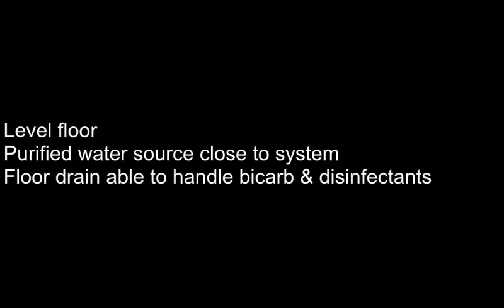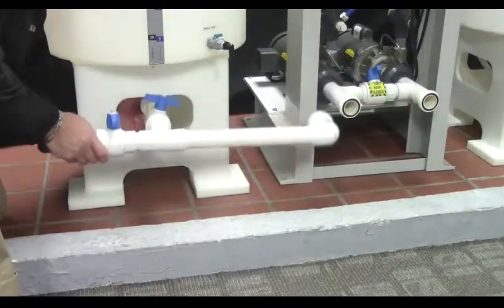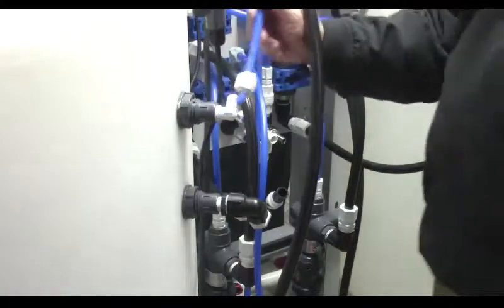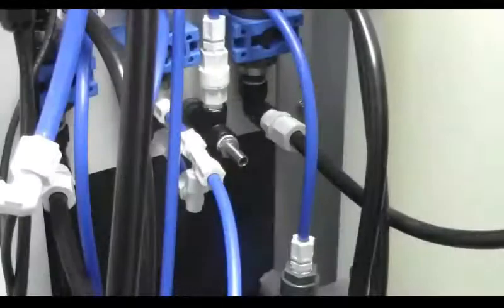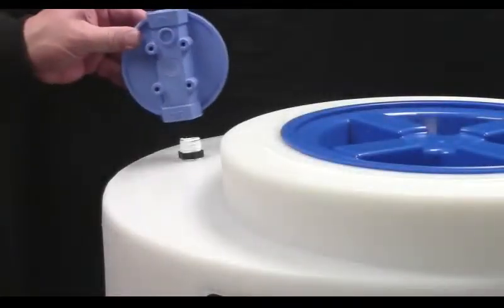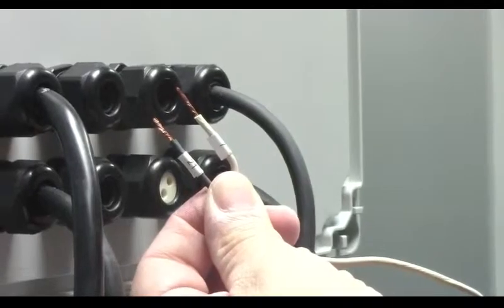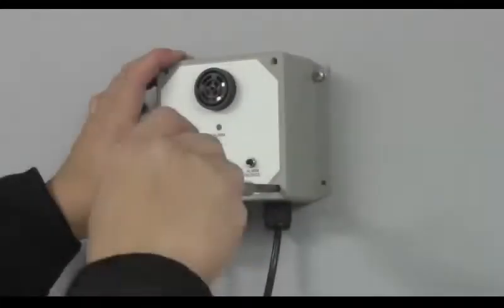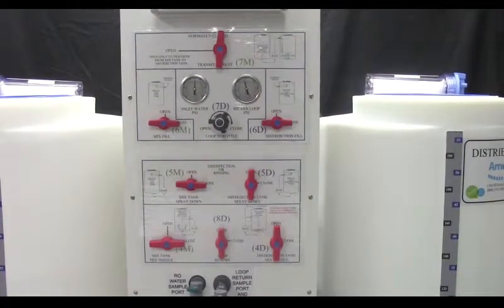Bicarb Installation Training Video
Installation training video for AmeriWater's dual tank bicarb mix and distribution system. This video includes installation requirements, plumbing connections, drain connections, and electrical connections.